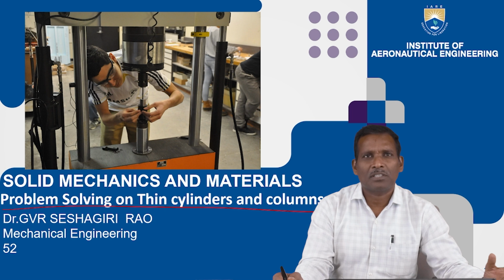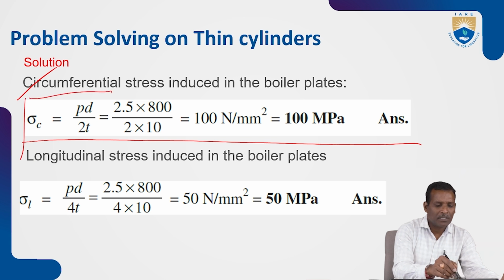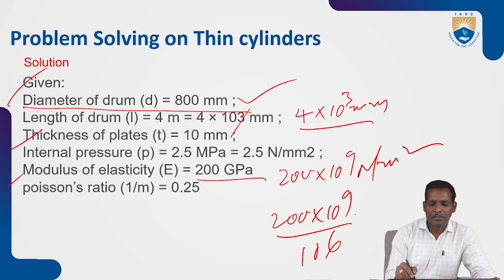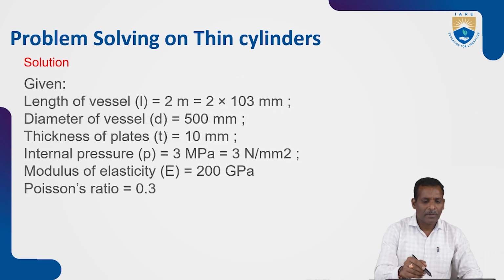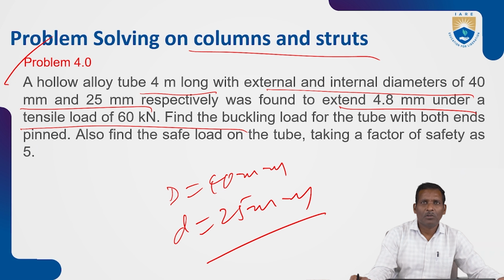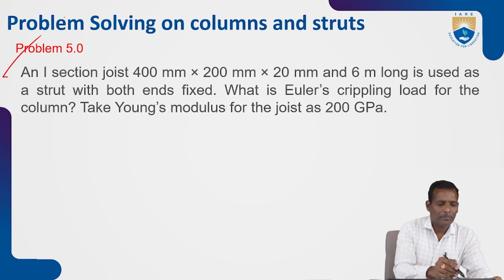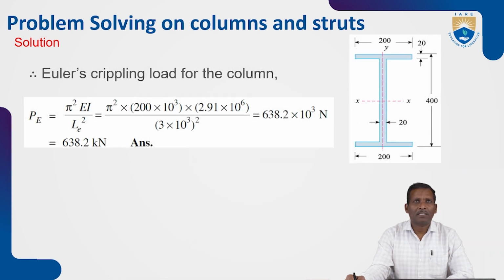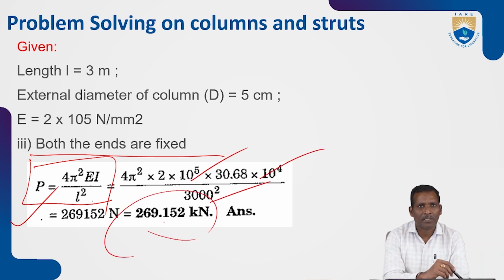Problem Solving on Thin Cylinders and Columns by Dr. GVR Seshgiri Rao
Problem Solving on Thin Cylinders and Columns by Dr. GVR Seshgiri Rao | IARE

Telangana, India.